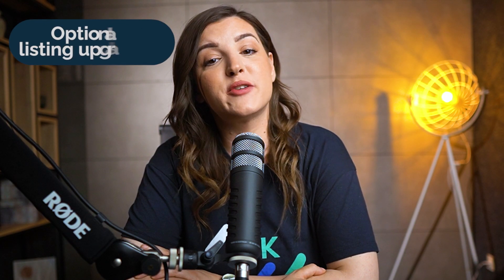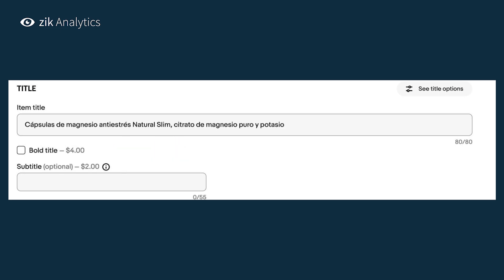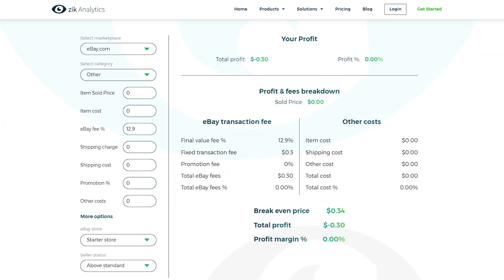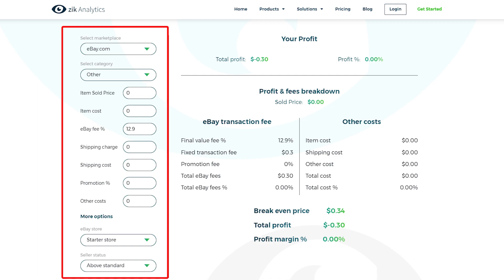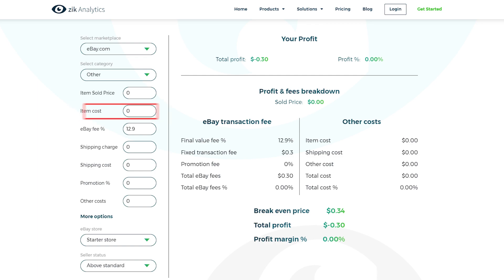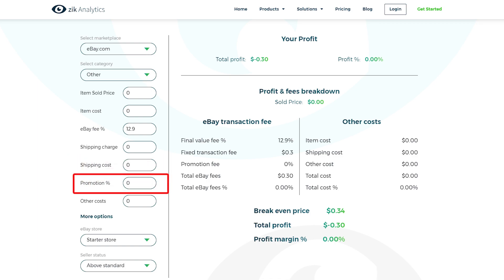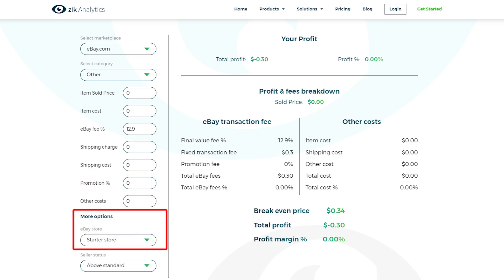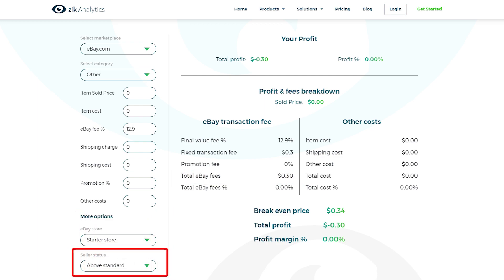How to Calculate eBay Fees [Free Tool Inside]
Is eBay fees calculation confusing you? We’re about to simplify the topic with accurate information.

Whether you're a seasoned eBay seller or just starting out, understanding the fees associated with selling on eBay is crucial for your success.

The following are the Types of fees you'll encounter on eBay
- Insertion fees.
- Final value fees
- Optional listing upgrades
Watch to find out how exactly they work and how you can estimate your ebay profits correctly.